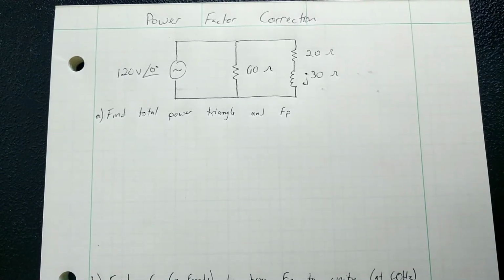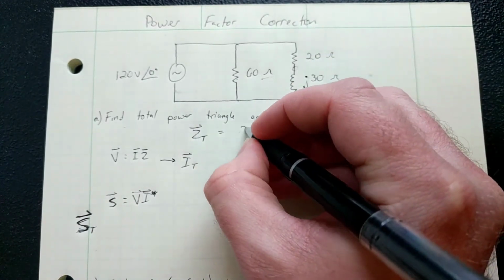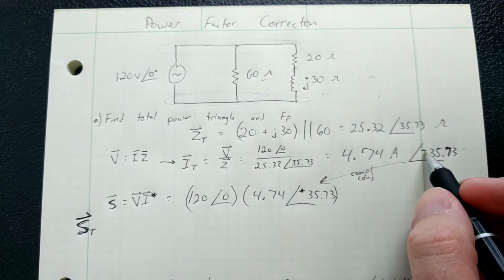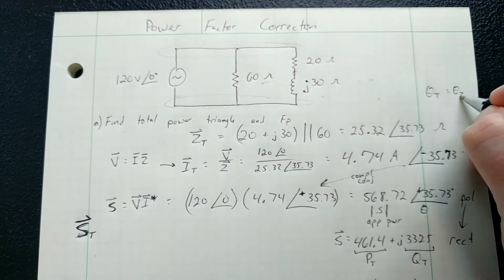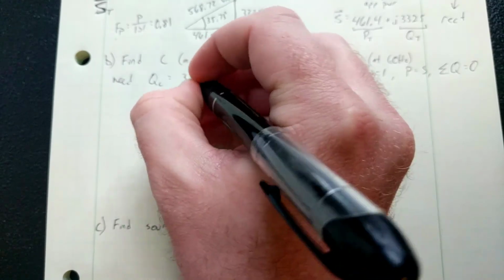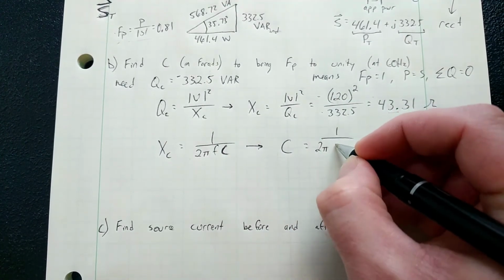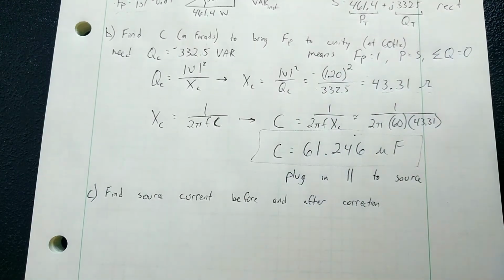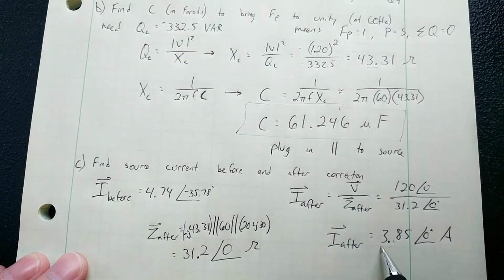Topic 21 Power Factor Correction example